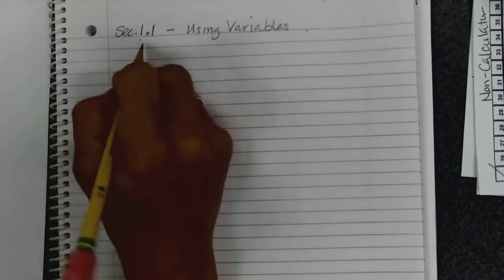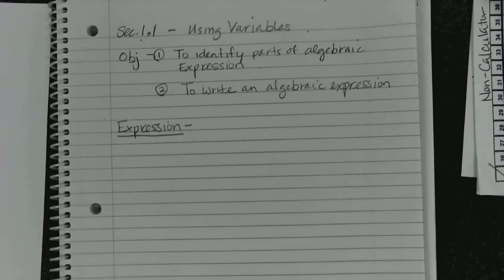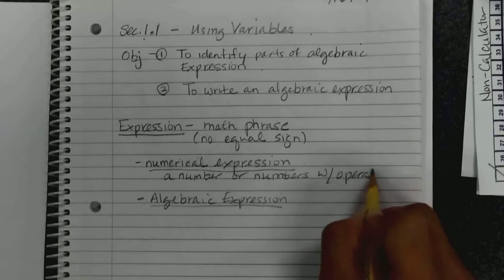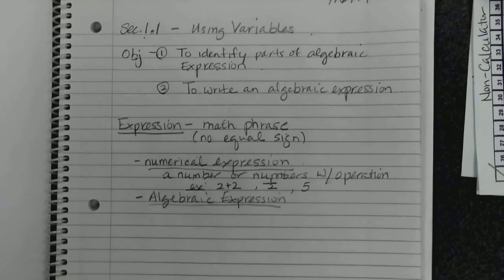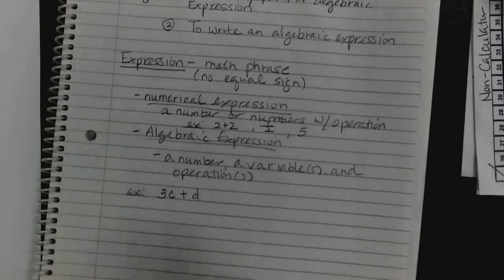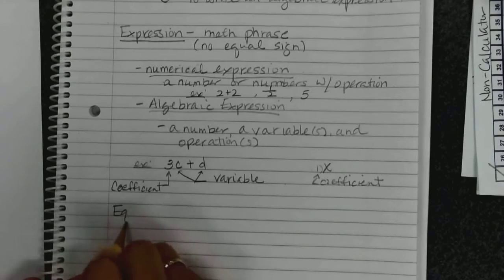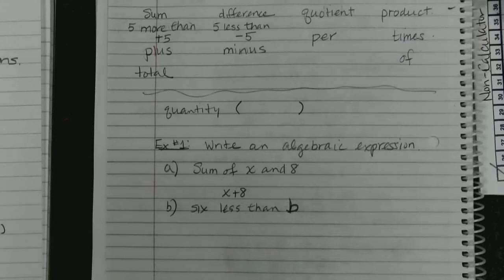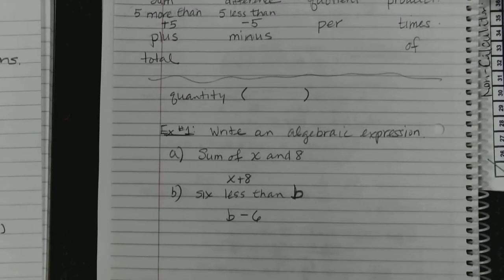Sec 1 1 Using Variables